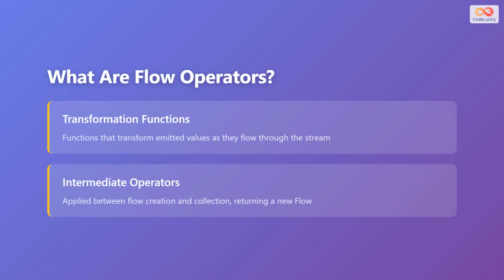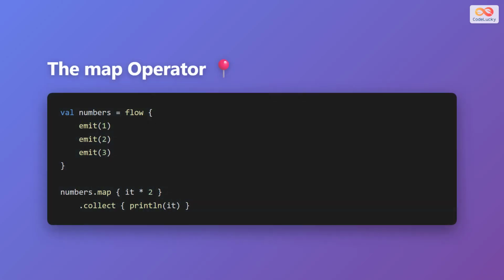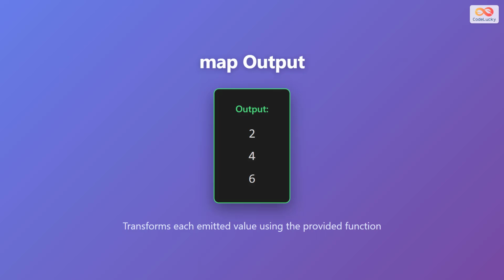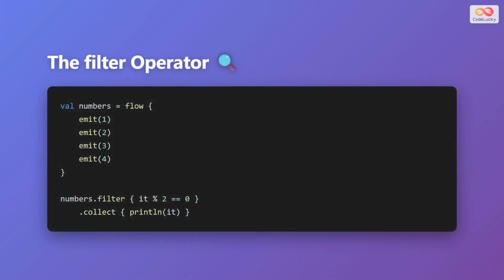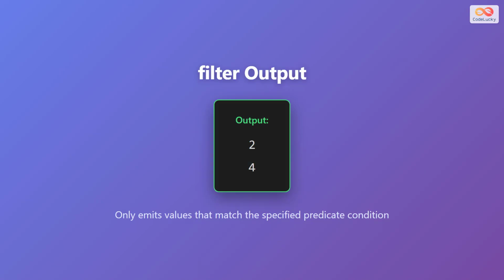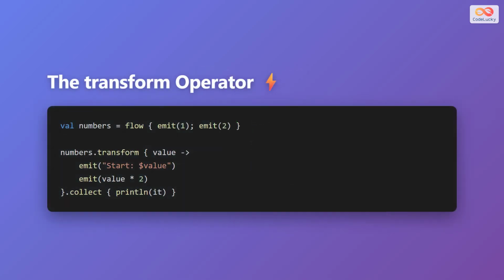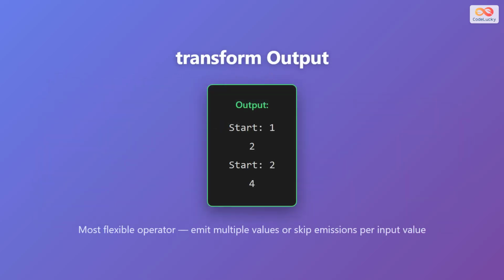Kotlin Flow Operators: map, filter, transform Explained | Coroutines Tutorial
Master the three essential Flow operators in Kotlin Coroutines! 🚀

In this tutorial, you'll learn how to transform data streams using map, filter, and transform operators. These are fundamental tools every Kotlin developer needs to know for building reactive applications.

🔍 What You'll Learn:
• Understanding Flow operators and their purpose
• Using map to transform each emitted value
• Filtering values with conditional logic
• Advanced transformations with the transform operator
• Real-world examples with code demonstrations
• Output examples for each operator

💡 Perfect for beginners learning Kotlin Coroutines and Flow! This lesson breaks down complex concepts into easy-to-understand examples with clear visual demonstrations.

Whether you're building Android apps or backend services, mastering Flow operators is essential for handling asynchronous data streams efficiently. These operators give you powerful tools to manipulate data as it flows through your application.

📚 Part of the Kotlin Coroutines series

Chapters:
00:00 - Flow Operators
00:17 - What Are Flow Operators?
00:39 - The map Operator
00:58 - map Output
01:17 - The filter Operator
01:39 - filter Output
01:57 - The transform Operator
02:21 - transform Output
02:46 - Outro